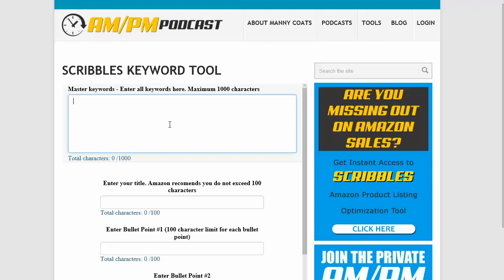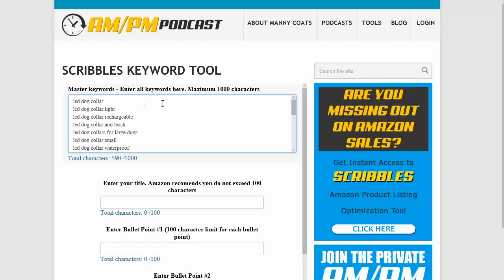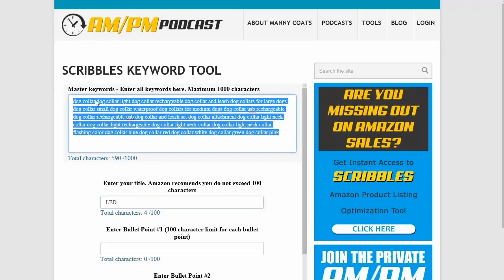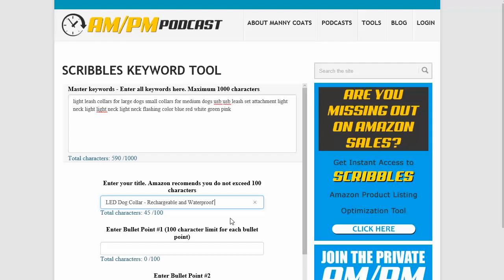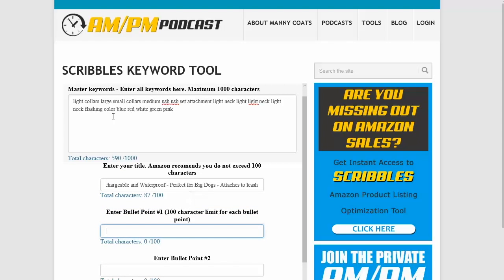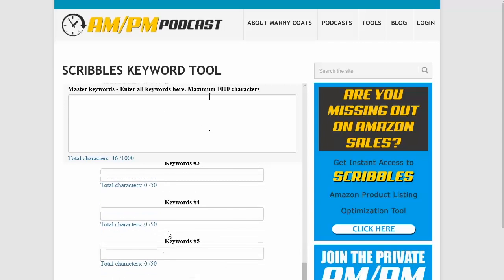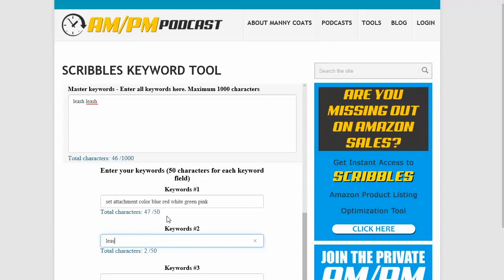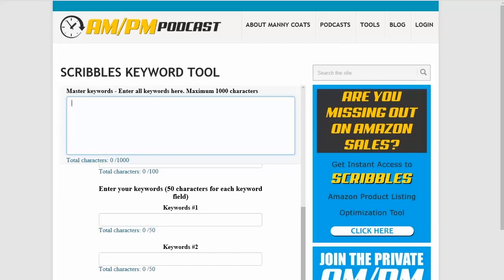Scribbles - Amazon Product Listing Optimization Tool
Are you missing out on sales?  Optimize your product listings with the best keywords with Scribbles.